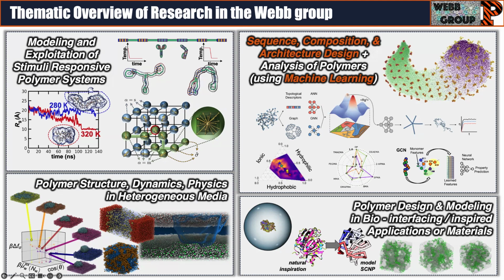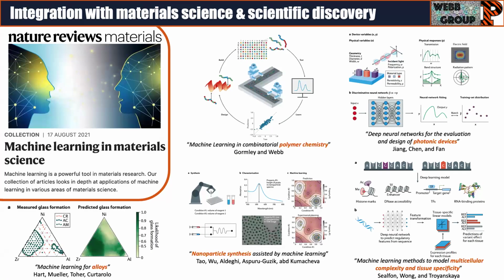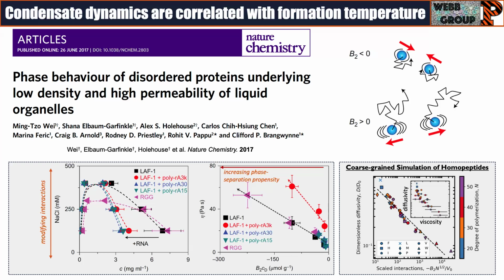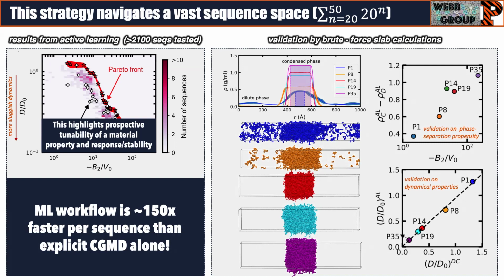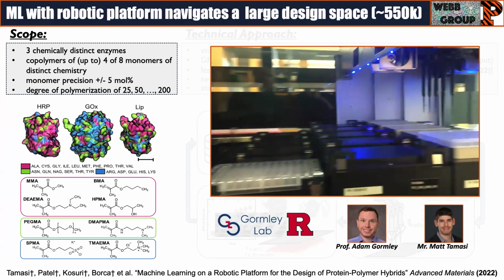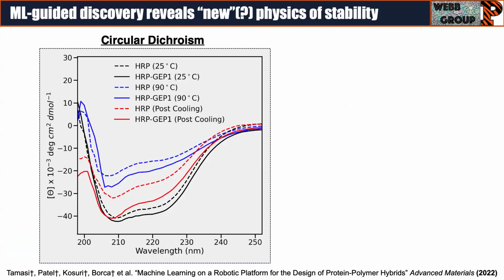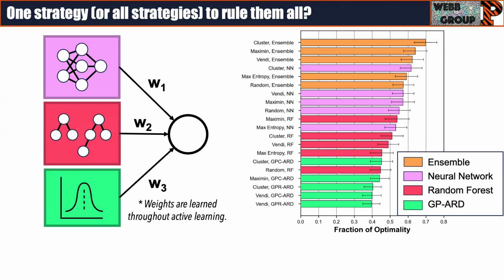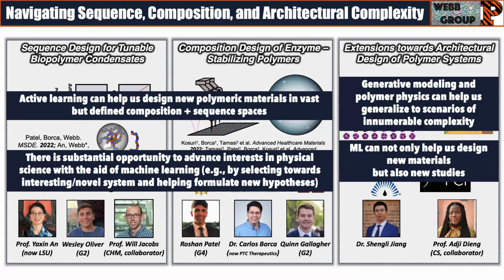IIDAI Seminar, 5/16/2024, Michael A. Webb (Princeton)